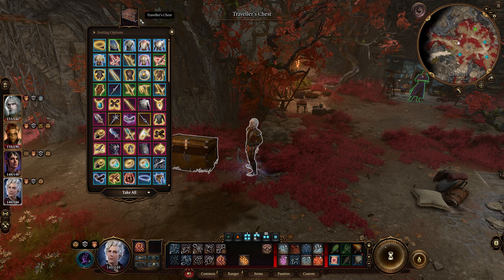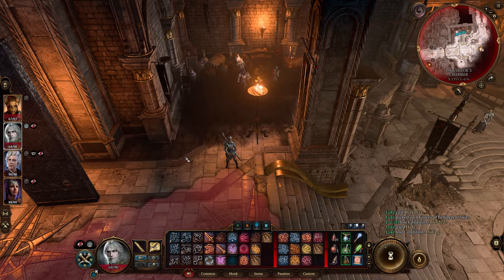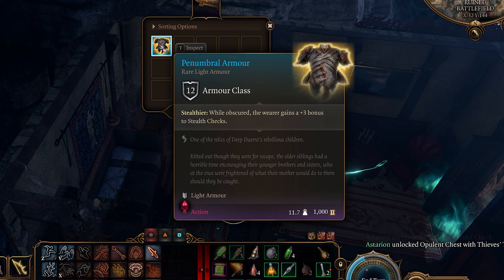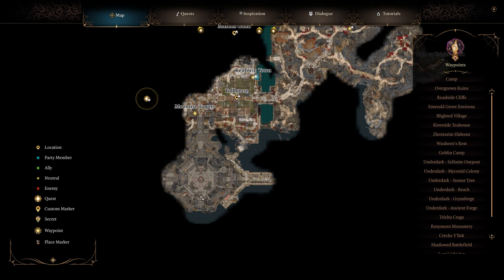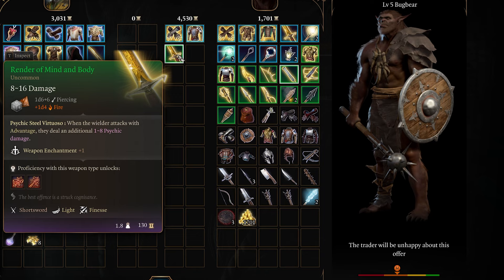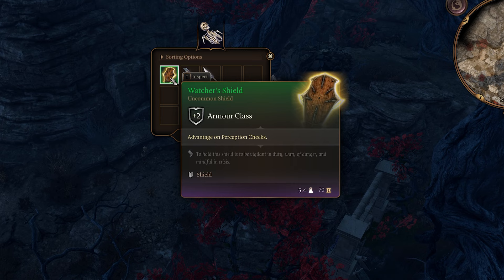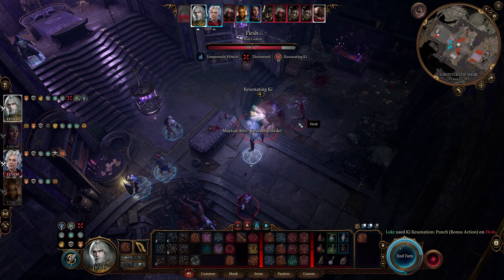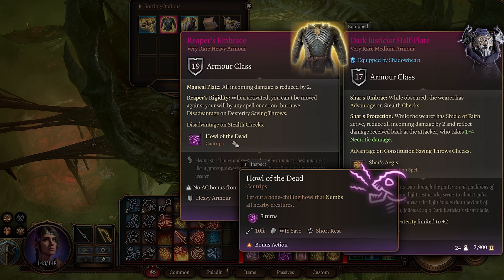Baldur's Gate 3: Every Unique Item in Act 2 | 100% Location Walkthrough | Don't miss any loot!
In this video I walk you through in order to every unique equipment item in Act 2 of Baldur's Gate 3. If I missed any let me know down below.

TIMESTAMPS
0:00 Intro
0:37 To the Mountain Pass
0:51 Lady Esther Vendor
1:59 Ceremonial Battleaxe
3:14 Ceremonial Warhammer
3:48 Holy Lance Helm
4:09 Ceremonial Mace
4:50 Place Weapons on Pedestal for Dawnmaster's Crest Legendary Weapon Piece
5:22 Path to Basement
6:33 A'jak'nir Jeera
7:31 Amulet of Branding & Crossbow of Arcane Force
8:13 Ring of Arcane Synergy
8:32 Ring of Elemental Infusion
9:10 Aberration Hunters' Amulet
10:06 Soulbreaker Greatsword
10:37 Varsh Ko'kuu's Boots
11:13 Gloves of Belligerent Skies
11:44 Circlet of Psionic Revenge & Diadem of Arcane Synergy
12:26 The Skinburster Necklace of Elemental Augmentation Strange Conduit Ring Hoarfrost Boots
13:23 The Blood of Lathander Legendary Weapon
15:50 Path to Shadow-Cursed Lands
16:00 Thermoarcanic Gloves
16:30 Frost Prince
17:09 Ring of Shadows & Ring of Mental Inhibition
18:17 Hammergrim Mist Amulet | PATCH you can get Shadow-Cursed Ring
18:50 Luminous Gloves
19:23 Ring of Twilight
19:58 Ironwood Club Ring of Self Immolation
20:54 Grab Quest from He Who Was
21:08 Family Ring
21:34 Penumbral Armour
22:18 Last Light Vendor Quartermaster Talli(I dont have Mattis but he may have items)
24:03 Dammon Item Check
25:20 Dammon Flawed Hell Dusk Helmet, Armour, Gloves
26:33 Snowburst Ring
27:01 Rippling Force Mail
27:41 Covert Cowl & Coruscation Ring
29:52 Shield of Scorching Reprisal
30:35 Sylvan Scimitar & Lihala's Lute
31:14 Shifting Corpus Ring
32:09 Go with Harpers and get Cruel Sting & Moonlantern
32:45 Gloomstrand Shield
33:05 Twist of Fortune
33:52 Ironvine Shield
34:18 Check Opulent Chest for Gloves of Battlemage's Power
34:38 Fireheart
35:17 To Moonrise Prison
35:46 Browbeaten Circlet Spellcrux Amulet Wulbren's Hammer
37:19 Roah Moonglow Vendor Check
38:47 Lann Tarv Vendor Check
39:55 Potion of Everlasting Vigour(+2 Strength Permanent)
40:33 Araj Oblodra Vendor Check
41:30 Derivation Cloak
42:14 Cloak of Elemental Absorption
43:04 Coldbrim Hat
44:09 Disciple Z'rell Extra Vendor Loot
46:37 Ichorous Gloves Rat bat Punch-Drunk Bastard
48:44 He Who Was quest item and turn in for Raven Gloves
50:08 Ritual Dagger of Shar
52:18 Helmet of Arcane Acuity Infernal Iron
54:15 True Love's Caress Boots of Apparent Death Icebite Robe
55:25 Hr'a'cknir Bracers & Psionic Ward Armour
56:18 Watcher's Shield & Assassin's Shortsword
57:04 Shar's Temptation True Love's Embrace Poisoner's Gloves
58:49 Surgeon's Subjugation Amulet Battered Lute Bonesaw Artifical Leech Syringe Trepan
1:00:39 Firuz's Ring of Trading Eversight Ring Strange Tendril Amulet Bided Time
1:03:25 Lightning Jabber Fleshmelter Cloak
1:04:53 To the Thorm Mausoleum
1:05:08 Vivacious Cloak
1:05:28 Puzzle Solution
1:05:58 Least Expected
1:06:43 Dark Justiciar Gaunlets Hellfire Hand Crossbow Infernal Iron
1:07:50 Boots of Brilliance
1:08:24 Justiciar's Scimitar & Justiciar's Greatshield
1:09:59 Circle of Bones(forgot to edit out the fight and looting sorry use timestamp to skip)
1:13:46 End of Fight Looting Circle of Bones
1:14:01 Callous Glow Ring Infernal Iron
1:14:36 Killer's Sweetheart
1:15:16 Faith-Leap Trial Solution
1:16:02 Spear of Night Dark Justiciar Helmet Dark Justiciar Half-Plate
1:17:38 Entering Shadowfell
1:17:59 Moonlight Glaive
1:18:30 Dark Justiciar Half-Plate(very rare version) Dark Justiciar Boots Dark Justiciar Gaunlets(Rare version) Shar's Spear of the Evening Legendary Weapon
1:19:12 Free EXP
1:19:23 Moon Devotion Robe & Jhanny's Gloves
1:19:48 Absolute's Protector
1:20:19 Argument Solver
1:20:49 Mykrulite Scourge(not unique) & Boss Door
1:21:15 Ring of Exalted Marrow
1:21:37 Colorful Brain Solution
1:22:12 Blade of Oppressed Souls Circlet of Mental Anguish Braindrain Gloves
1:22:46 Ketheric's Warhammer Reaper's Embrace Dark Ketheric's Shield